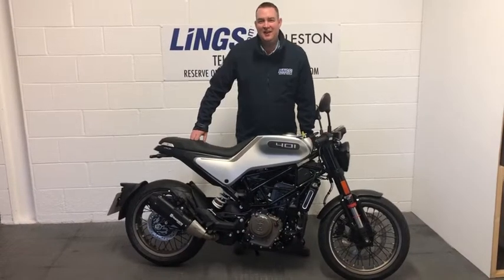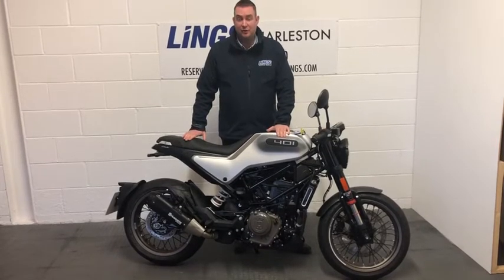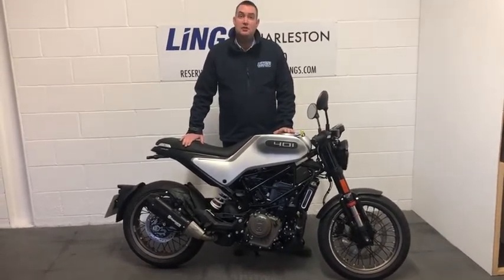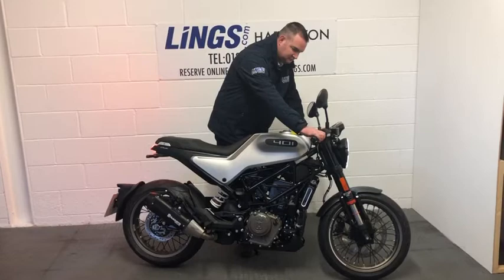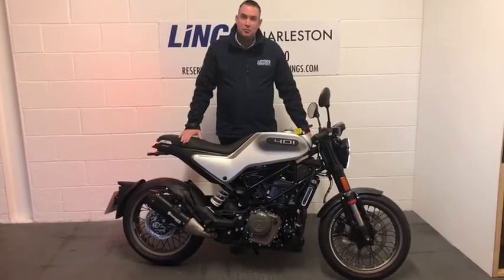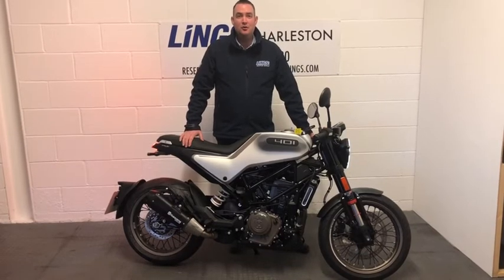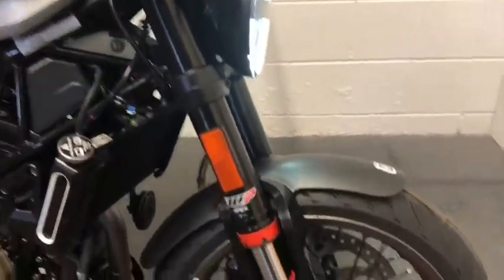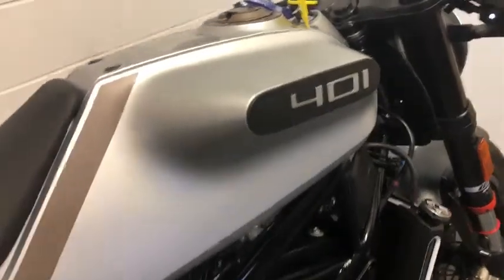Husqvarna_VITPILEN 401_AO70 UYW